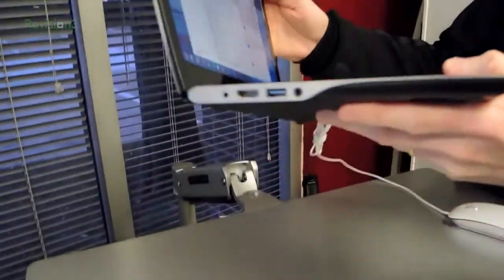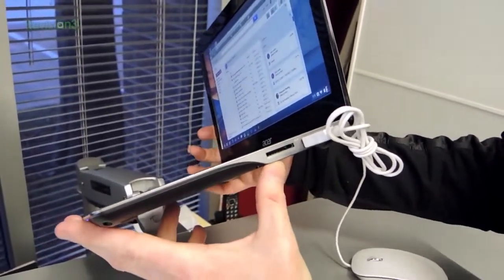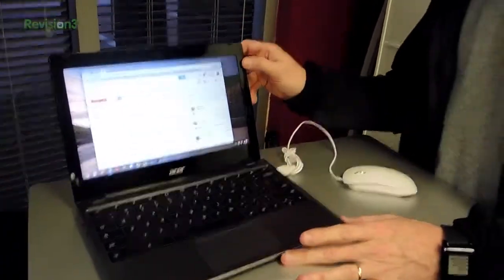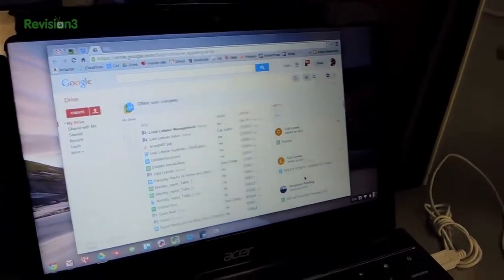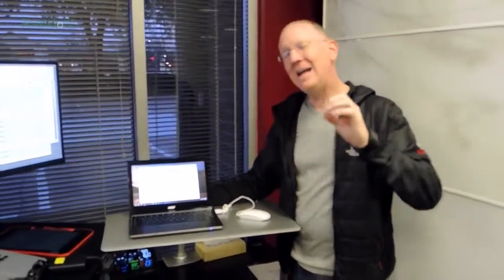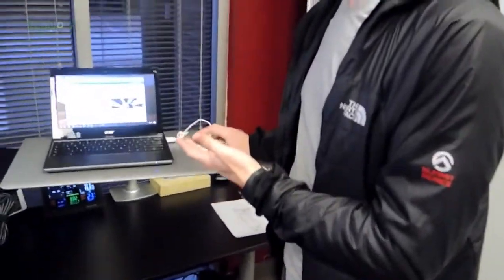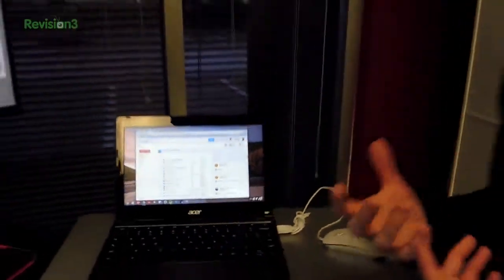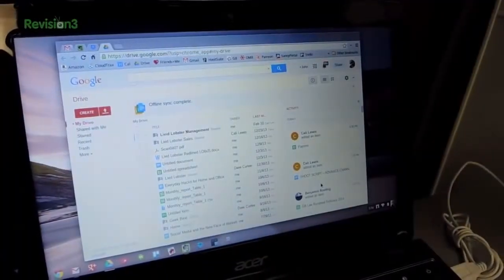Geek Beat Archives Review Acer C720 Chromebook